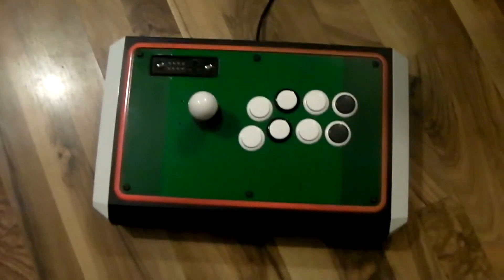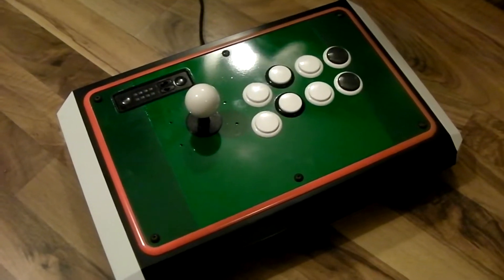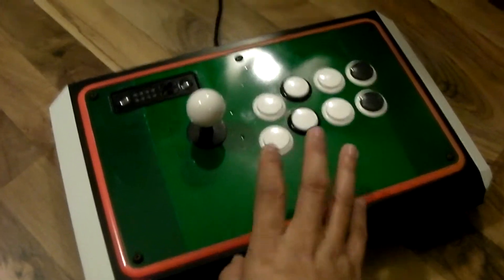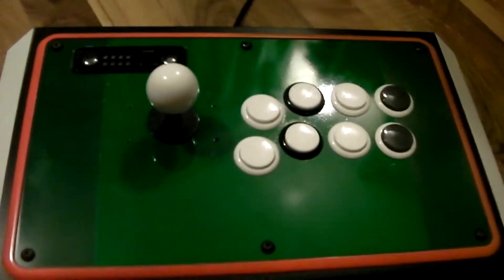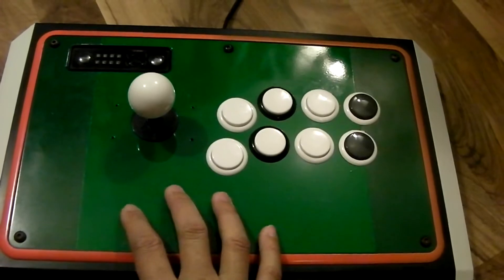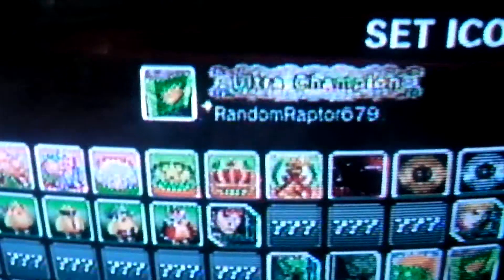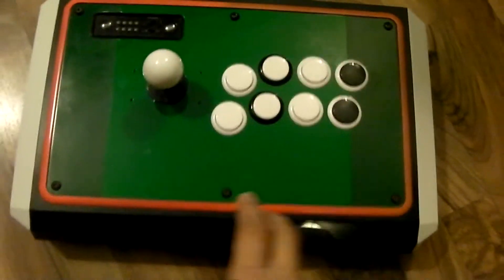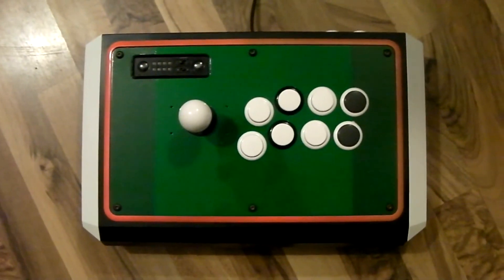RandomRaptor679 Blanka Flag RePainted FightStick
I repainted my MadCatZ TE FightStick with 4 colors of 2 tones of green & 2 tones of orange...unfortunately, the orange design in the middle to represent Blanka's orange chest hair had to be removed since the paint was failing to stick so I had to redo the whole process but it will be done again soon...the design is to replicate Blanka's Flag...

"679"